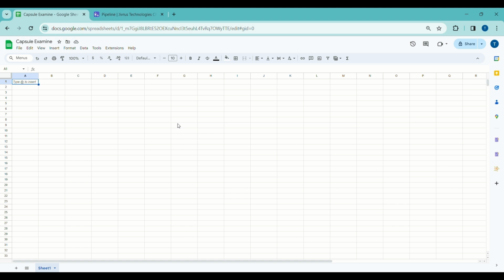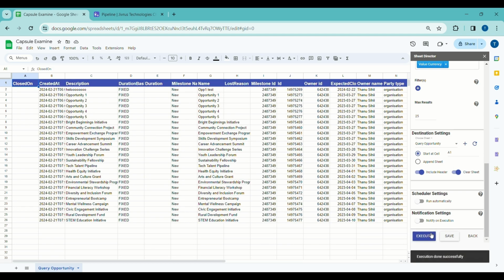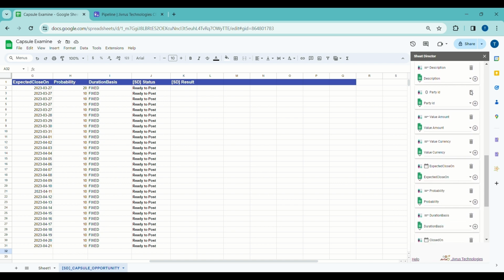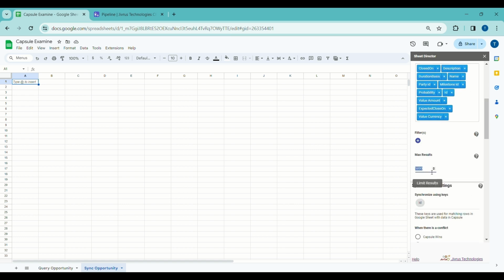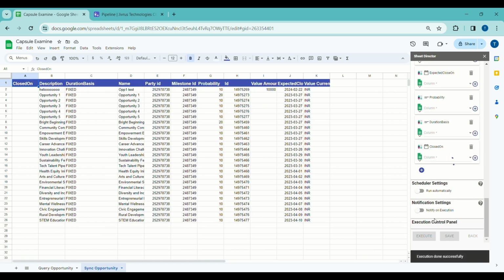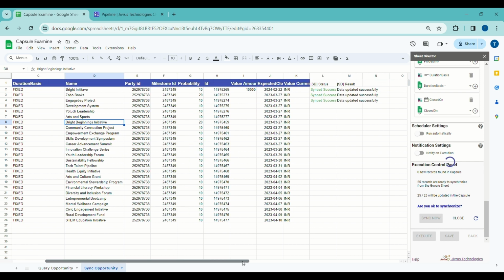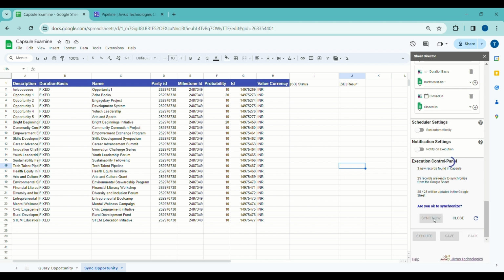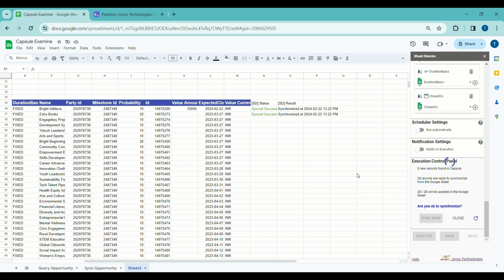How to integrate Google Sheets and Capsule - GET/CREATE/UPDATE Capsule and Sheets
This video demonstrates how to integrate Google Sheets and Capsule
- Pull data from Capsule and present it into Google Sheets.
- Post rows from Google Sheets into Capsule for bulk-creation
- Sync between Google Sheets and Capsule.

1. How to get all the Capsule Opportunities to Google Sheets.
2. How to Create Capsule from Google Sheets.
3.  How to update the Google Sheets or Capsule from Google Sheets / Capsule.